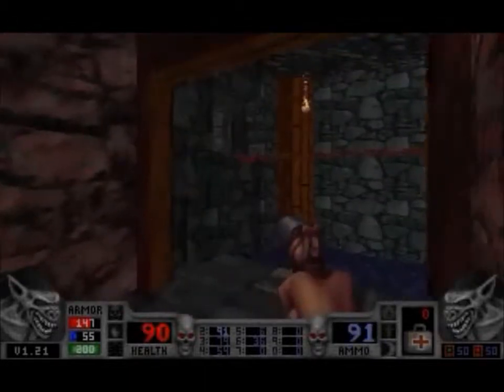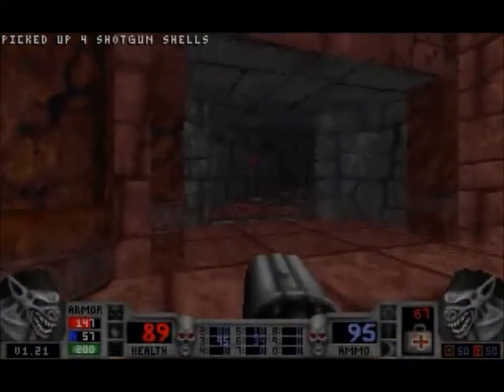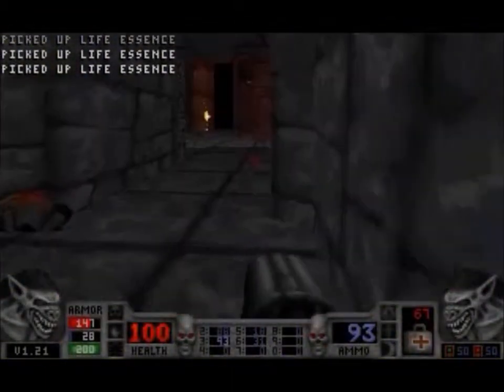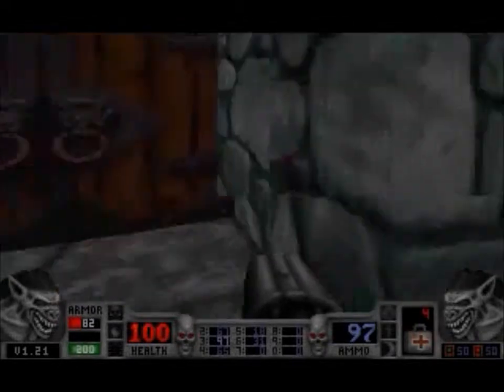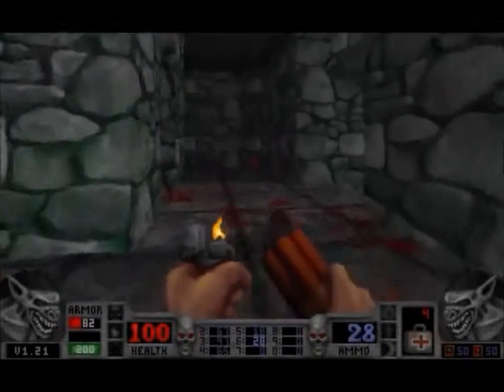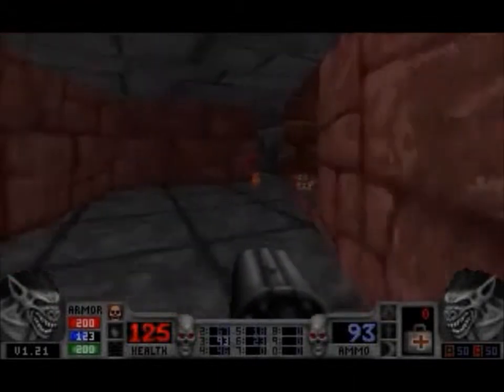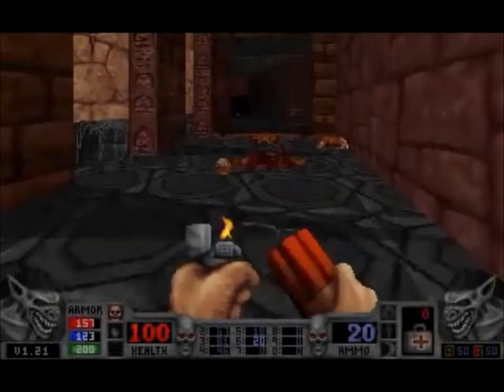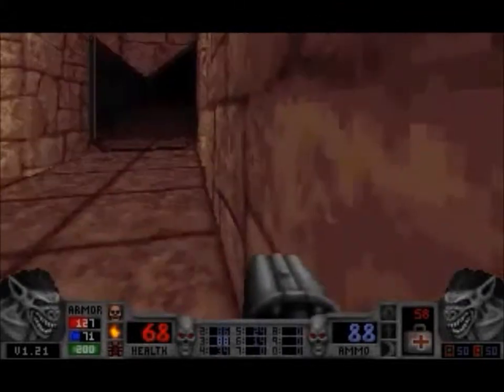BLOOD E1M6 The Great Temple (Pink on the Inside)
The Great Temple is by far the most challenging map in the way of all flesh. Its sheer size & multitude of enemies make it the perfect early-days endurance test for the budding BLOOD player.

Follow GamebustersUK on Twitter @GamebustersUK
Follow Marc on Twitter @GamebusterMarc